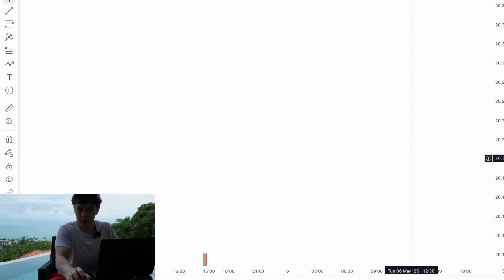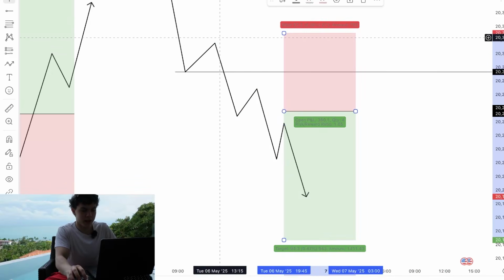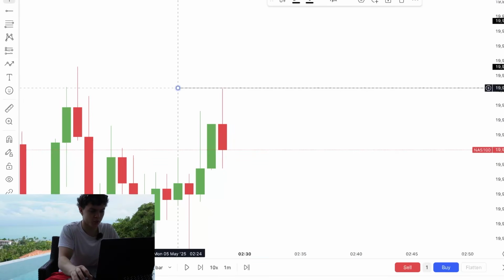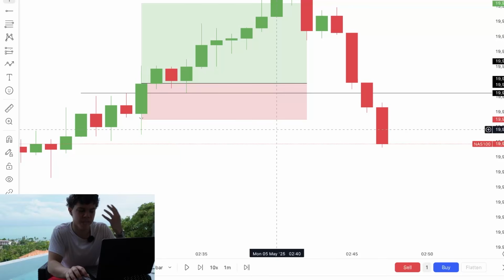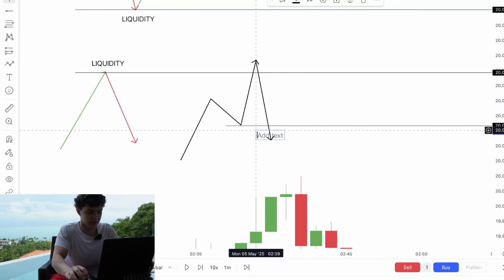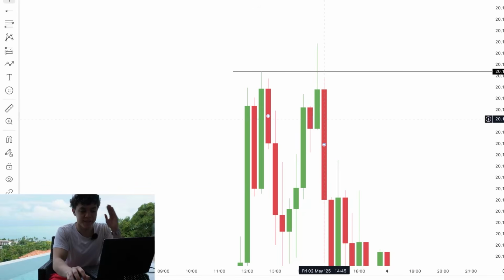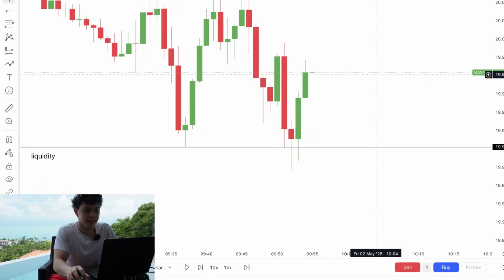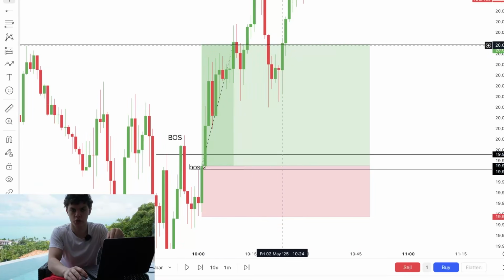My Scalping Strategy is Boring, But Makes Me $2,000/Day (Full Course)